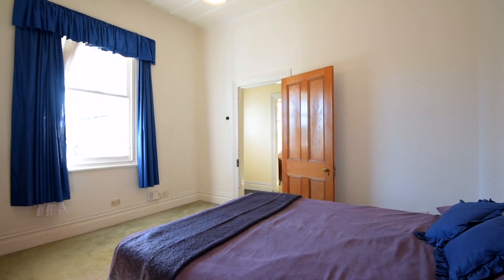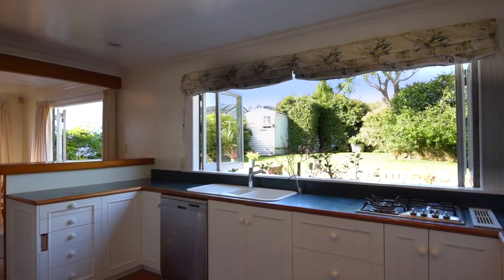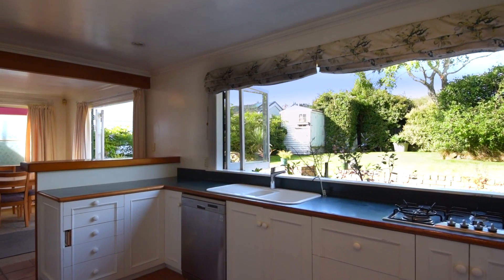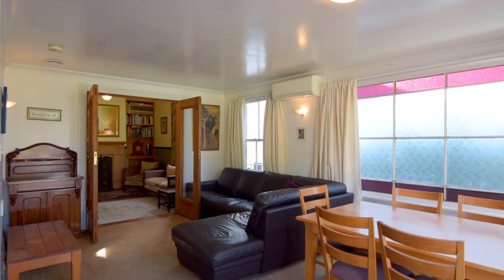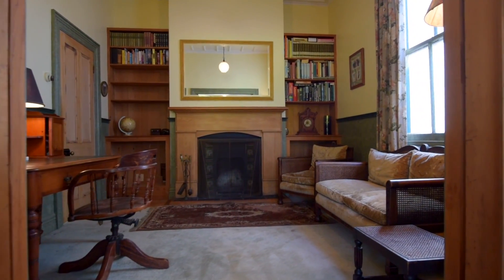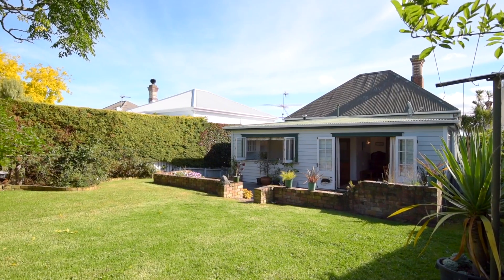64 John Street, Ponsonby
3 Bedroom Villa - Add value or live in as is